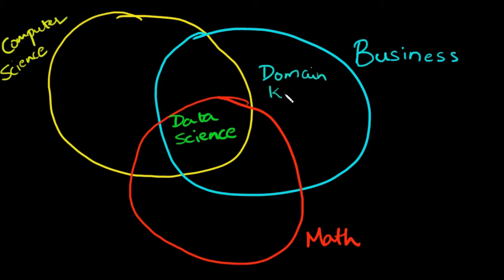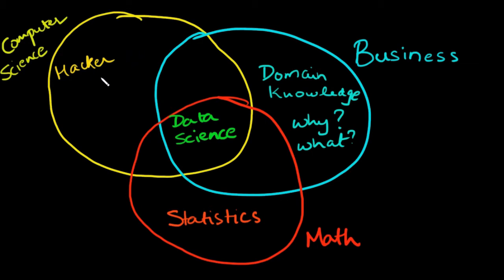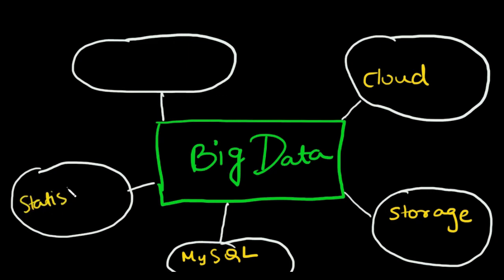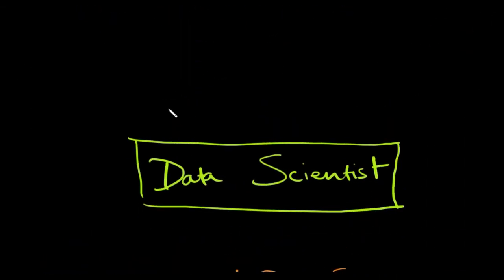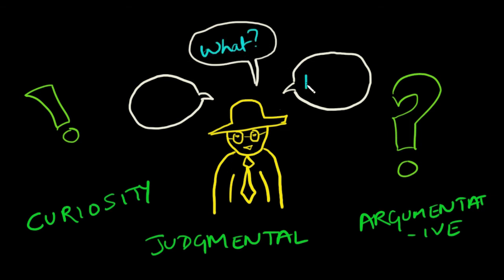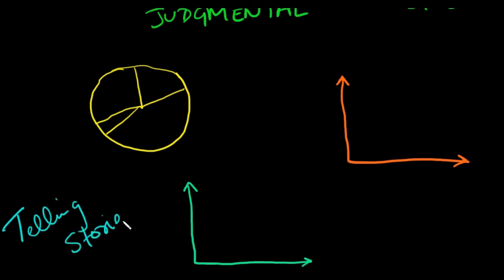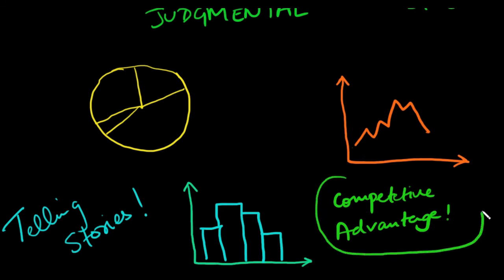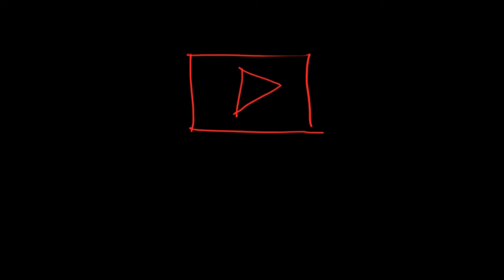What is Data Science | Data Science for BEGINNERS | Advice for NEW DATA SCIENTISTS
Easy Explanation: What is data science? Advice for new aspiring data scientists; Data Science Introduction